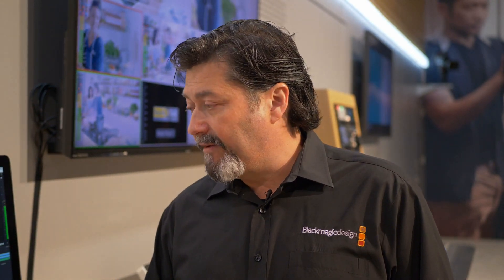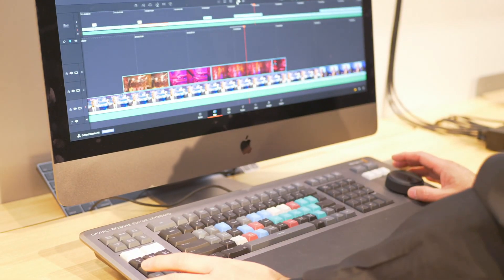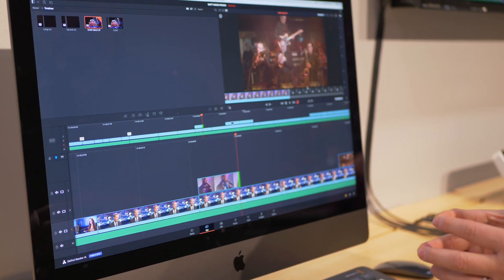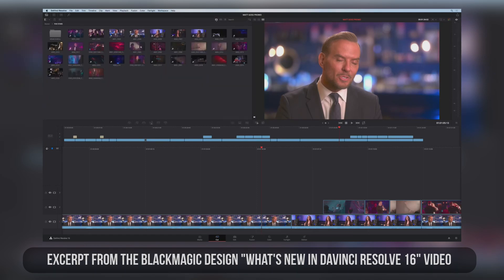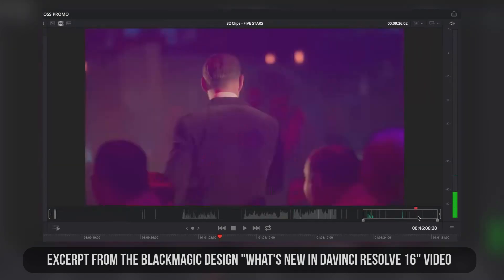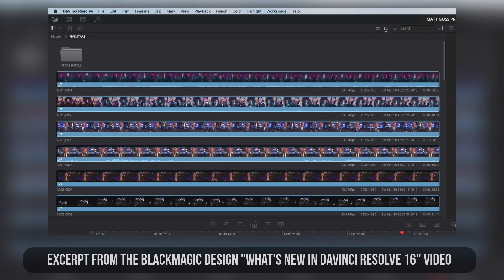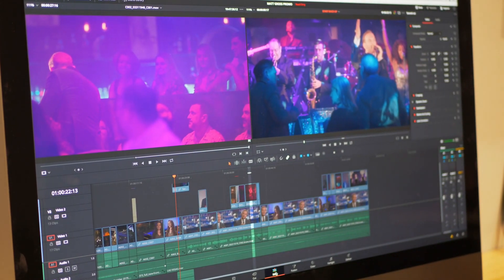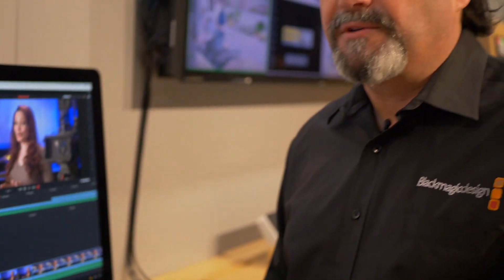Quick look at Davinci Resolve 16 and their editor keyboard!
Things I use:

One of my favorite lenses
Another one of my favorite lenses